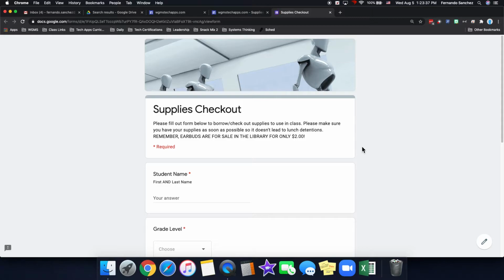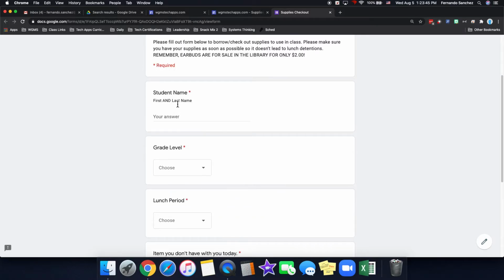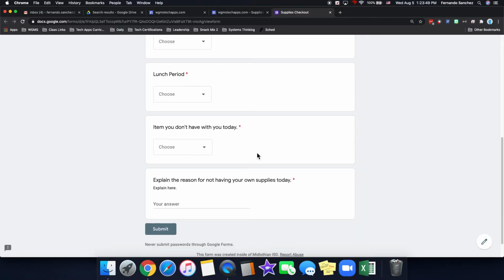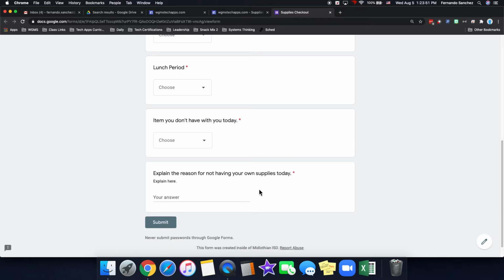Supplies Checkout How-To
If you need to borrow supplies from Mr. Sanchez, you'll have to follow these instructions!